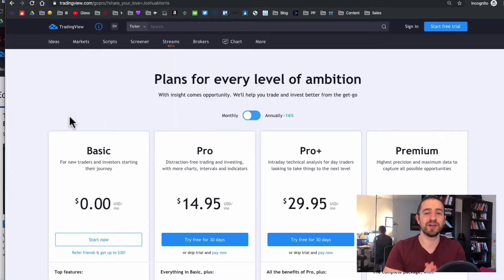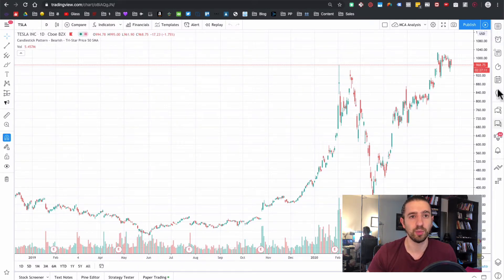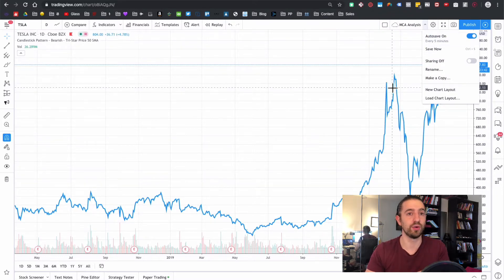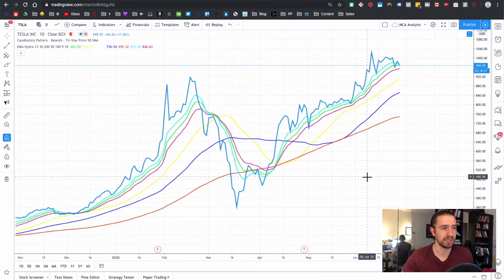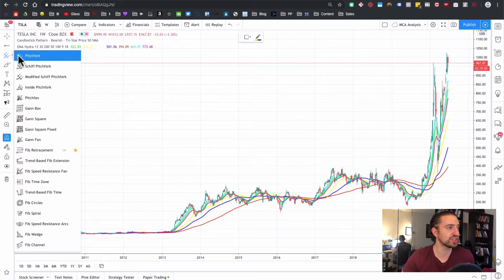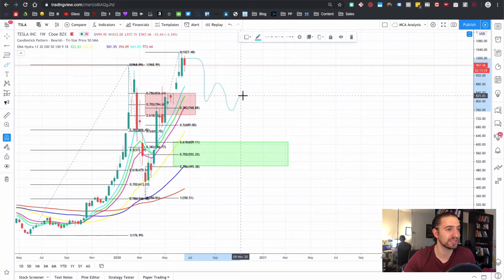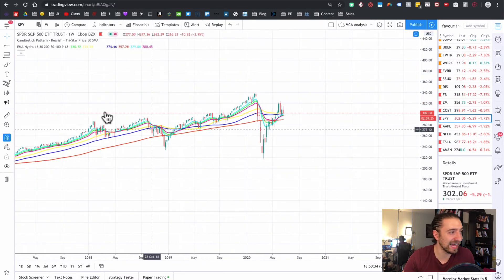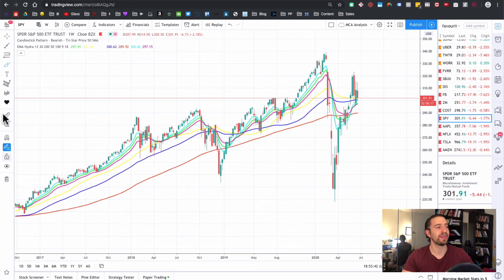TradingView Tutorial: Master The Charts & Indicators (NEW 2020 Strategies)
I use the the Tradingview app a lot in my videos, so it's about time that i did a detailed tutorial on how to use the trading view website to analyse the markets.

If you're trying to trade stocks, bitcoin, cryptocurrencies or any assets to make money online from trading, then check out this tutorial!